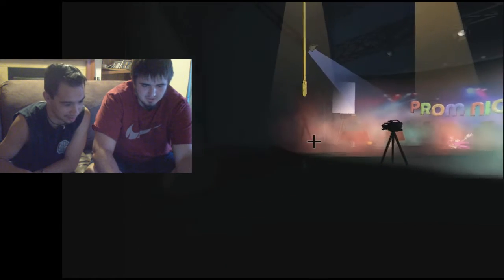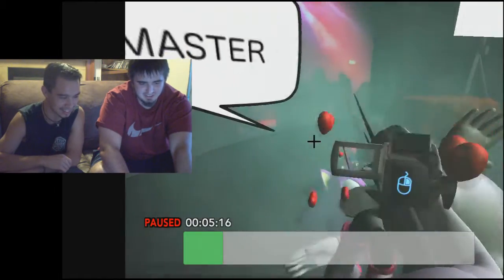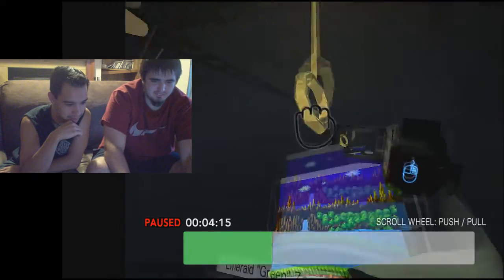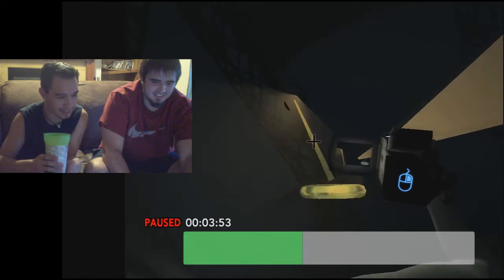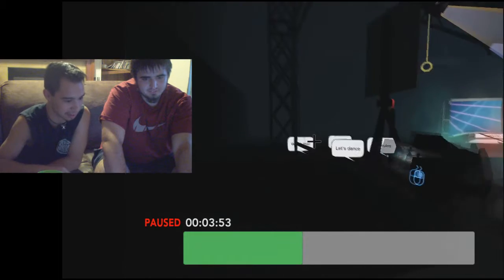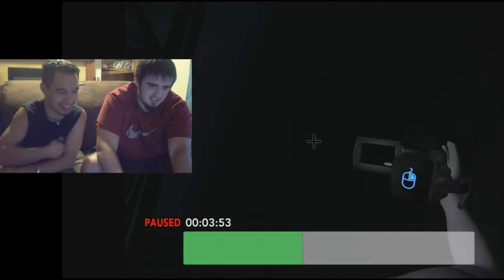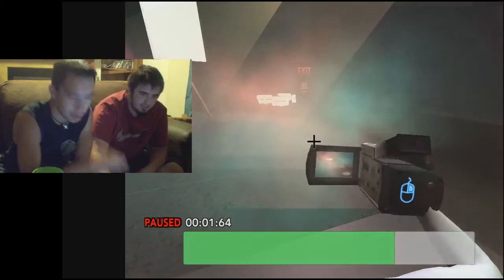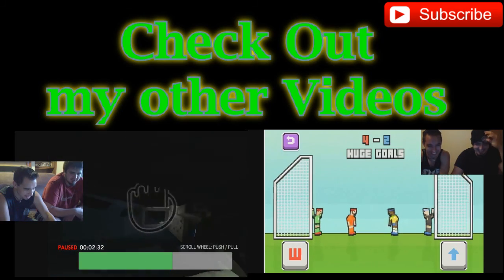Sonic Dreams Collection Part 2 - Sonic The Sex Hog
Part 2 of Sonic Dreams Collection

Jareditton and J-Man are back playing Sonic Dreams Collection This game is as fun as it is scary and we're at prom. This isn't any ordinary prom though. Just watch and you'll see.

Part 1 of the Sonic Dreams Collection.

Sonic Dreams collection is a collection of Sonic Games that were never released, and I'm glad that they didn't. This almost as worse as Sonic 06' and Sonic Boom combined... Almost...